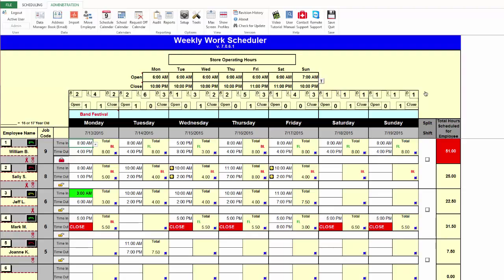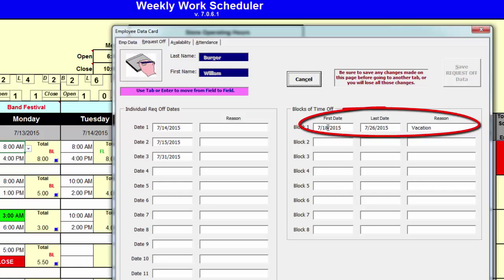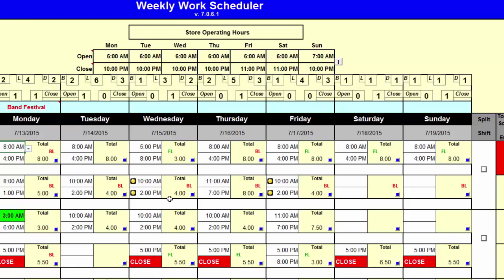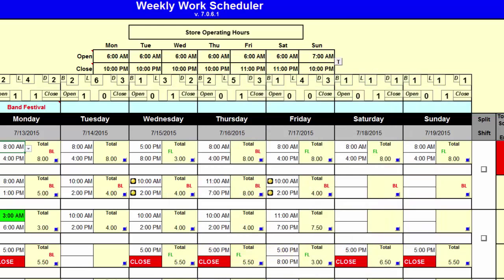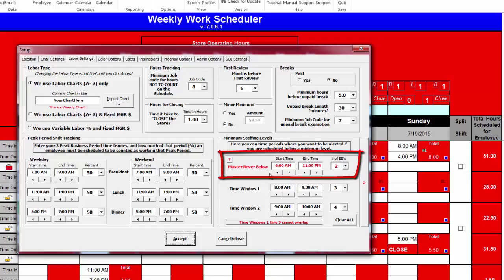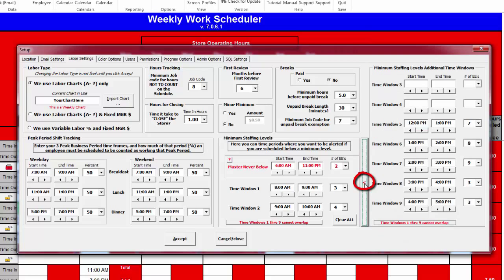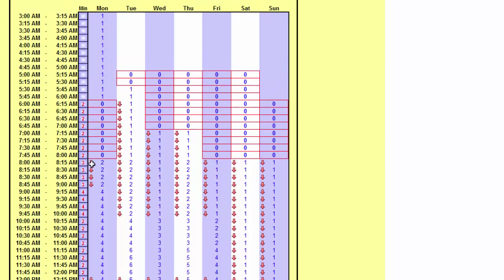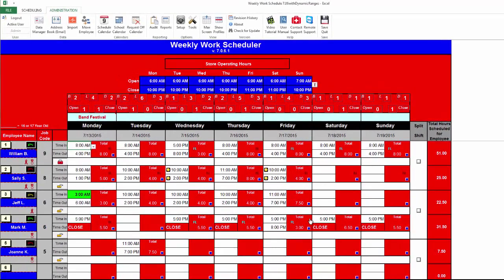Whats New in version 7.06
Learn what's new in Version 7.06 of the Weekly Work Scheduler.